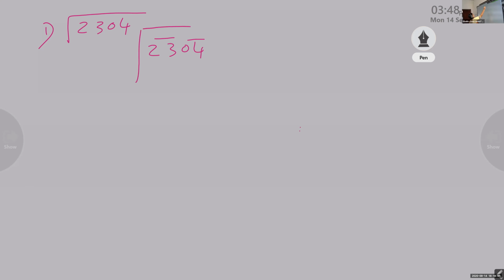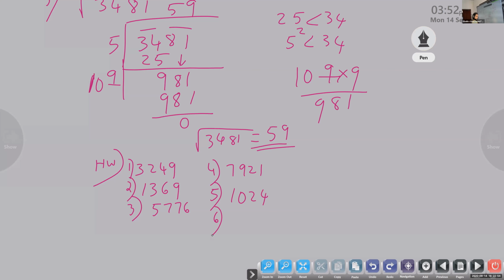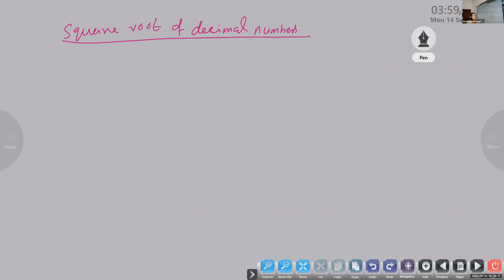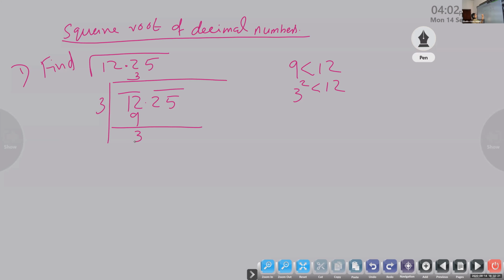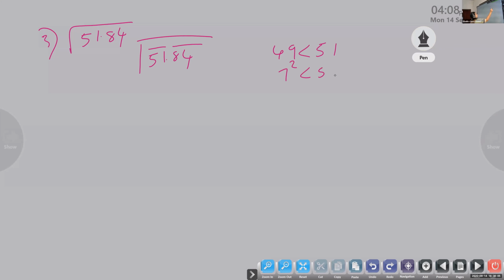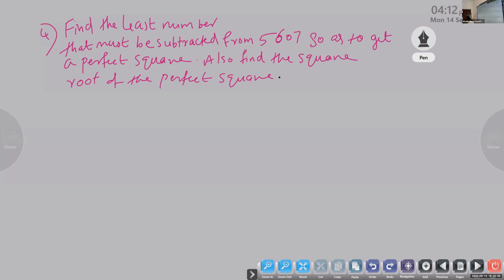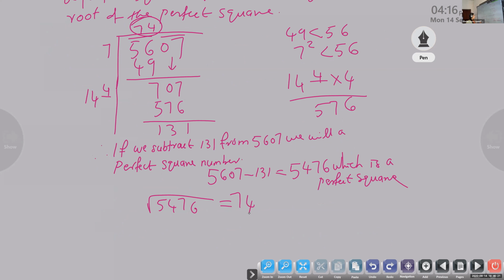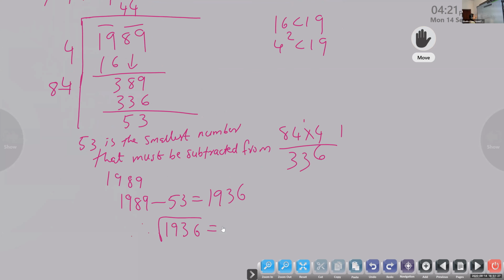Dr.Raju Davis International School | CLASS 8 MATHS PART 2 | 14-09-2020